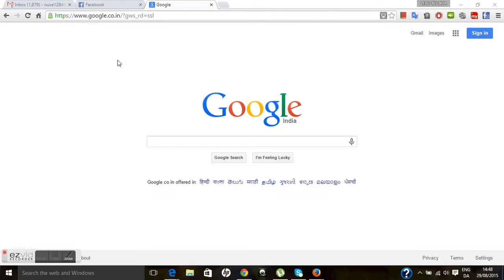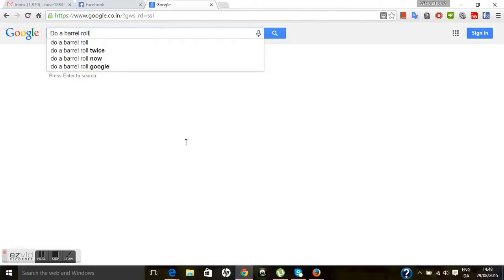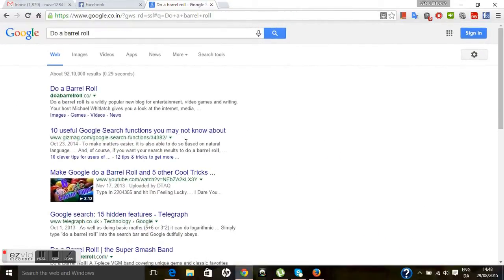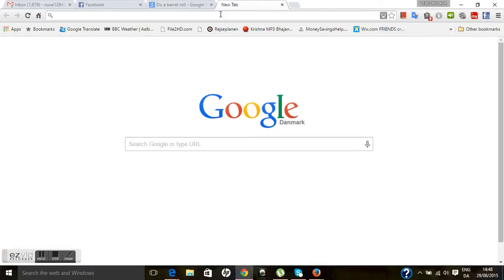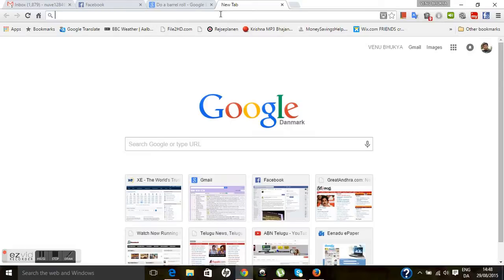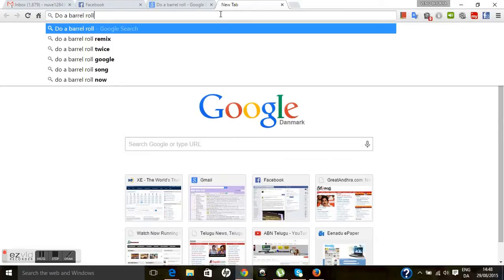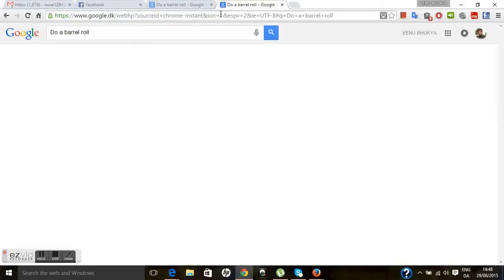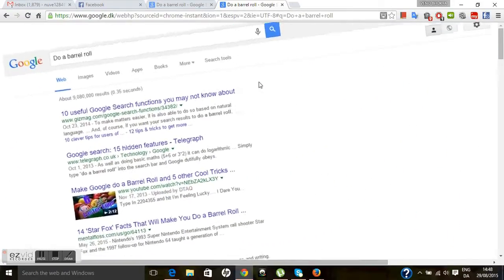Do a barrel roll from google